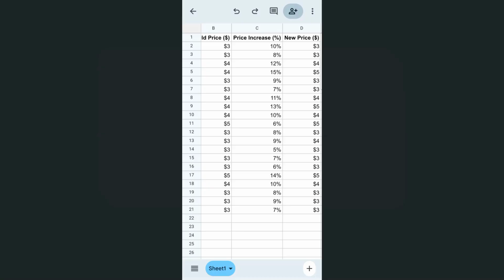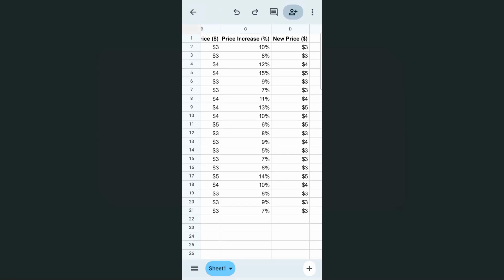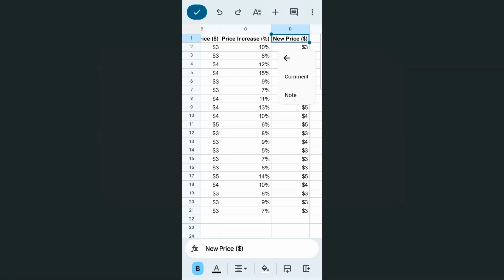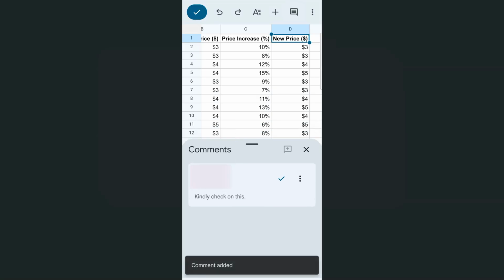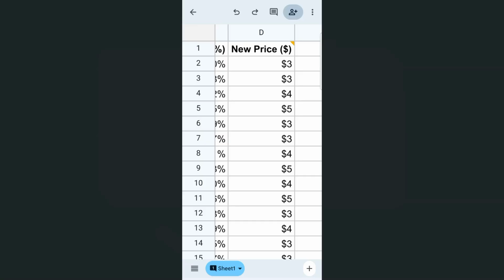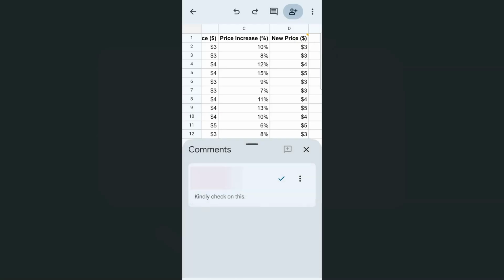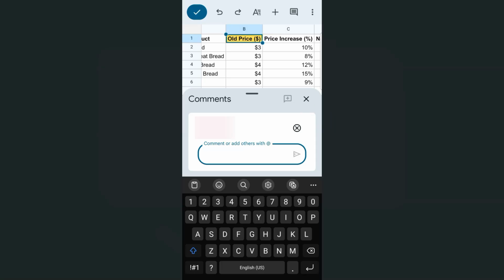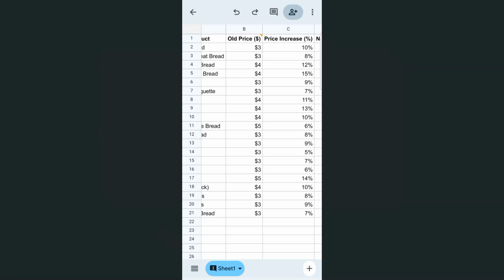How to Comment in your Spreadsheet | Google Sheets App (2026)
Learn how to comment in your spreadsheet using the Google Sheets App!

Follow this easy step-by-step tutorial to add comments, reply to team members, and collaborate directly from your mobile device this 2026. Whether you’re working on school projects, office reports, budgeting, or shared spreadsheets, comments make communication faster and more organized. This guide is perfect for beginners who want to improve teamwork and productivity inside Google Sheets. You’ll also see how to edit, resolve, and manage comments quickly using the latest app features. Watch until the end for helpful tips that make collaboration even easier.